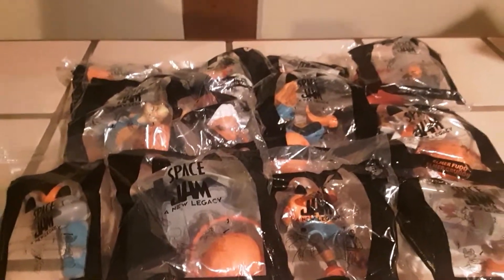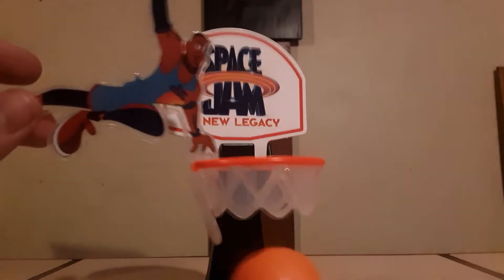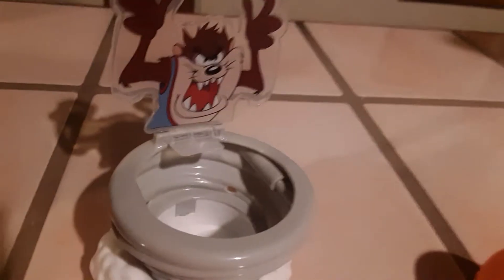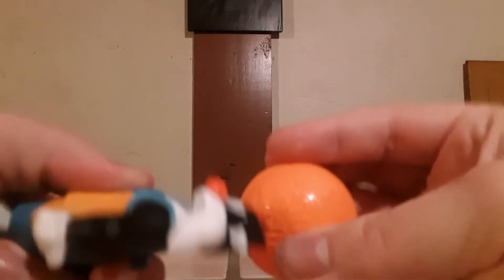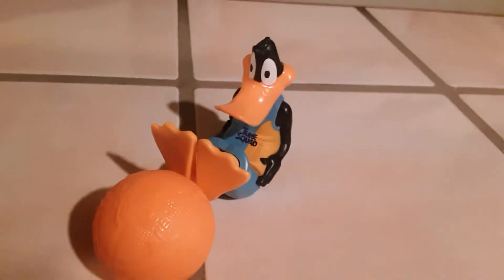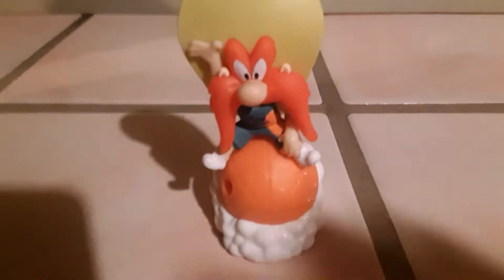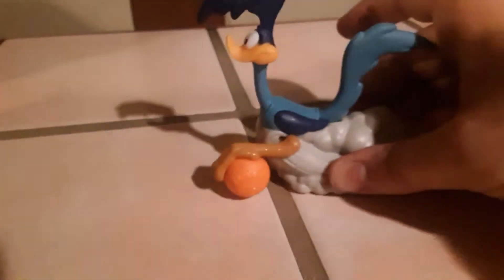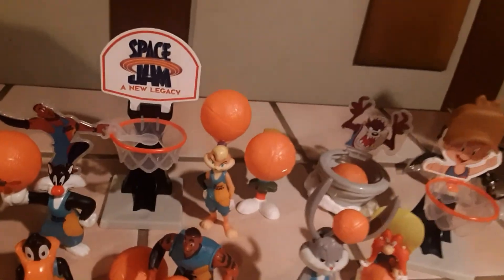2021 SPACE JAM: A NEW LEGACY Set of 12 McDonald's Happy Meal Toys Review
=MISCELLANEOUS CONTENT=

=MUSIC CONTENT=